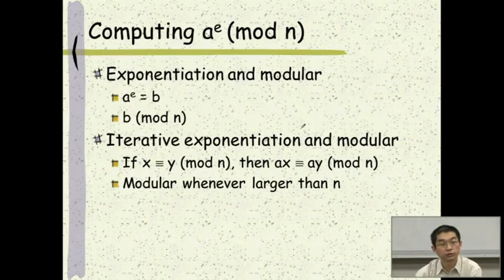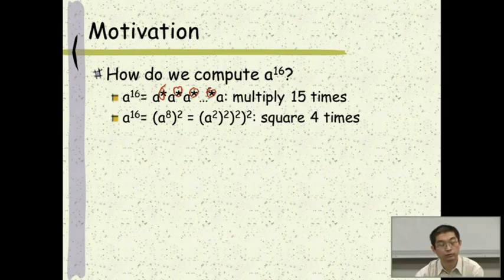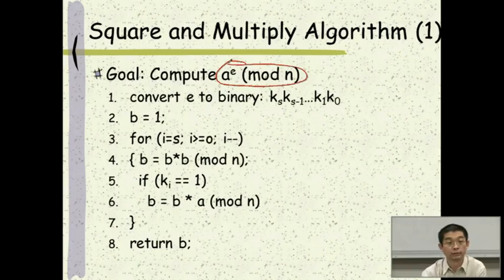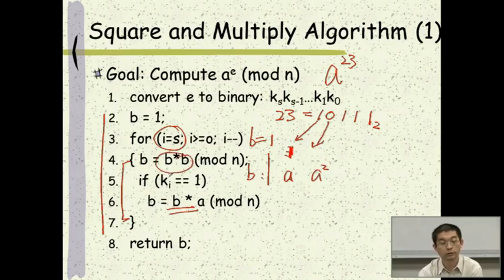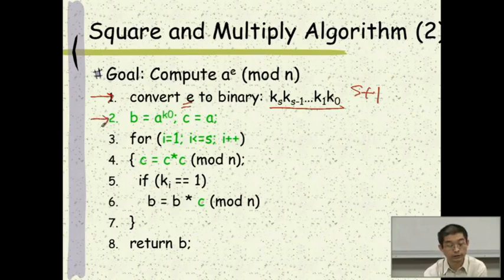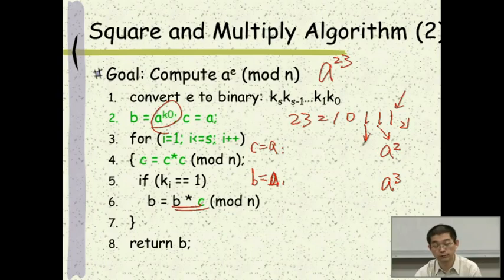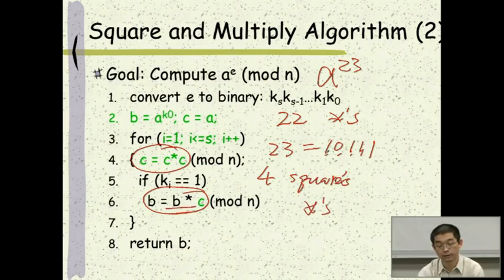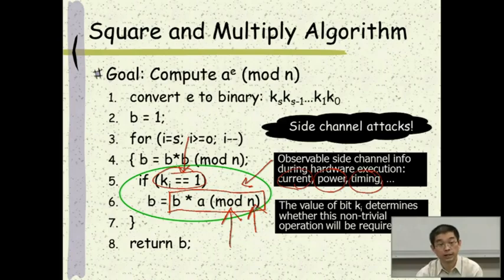Hardware Security || Week 3 || Class 6 - ME Implementation and Vulnerability